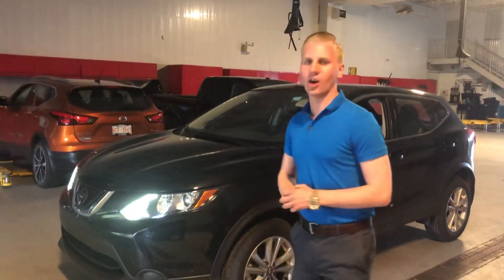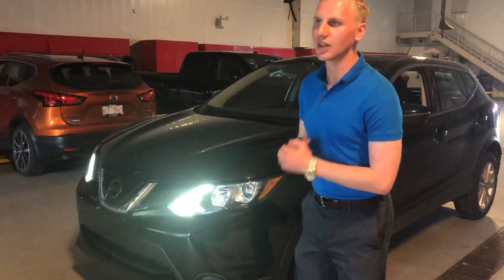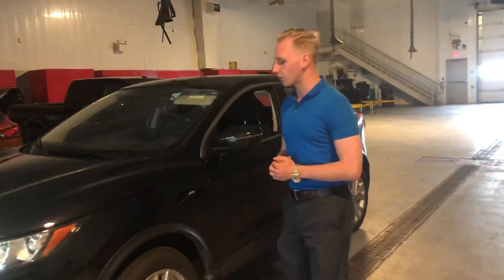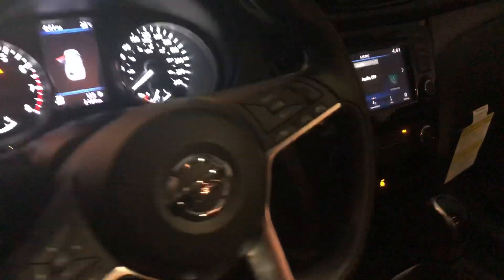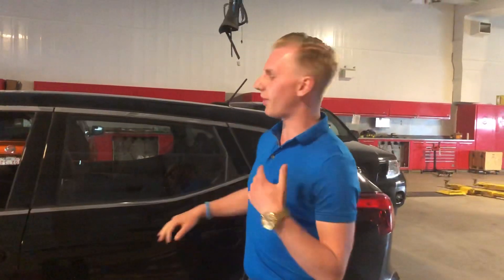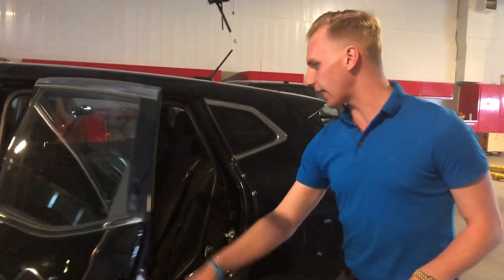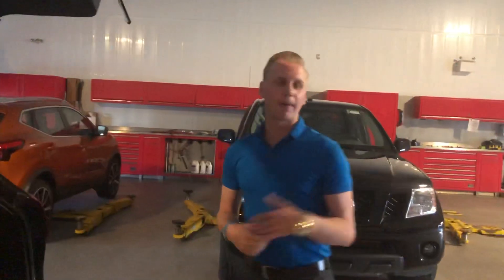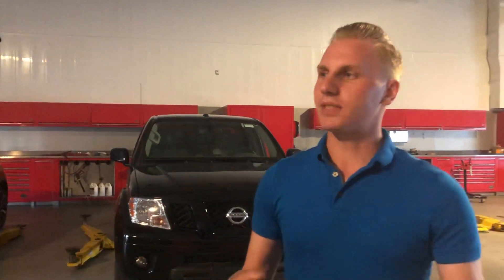2019 Nissan QashQai